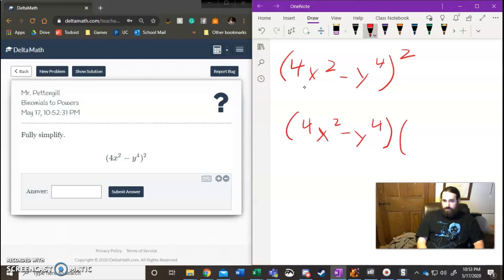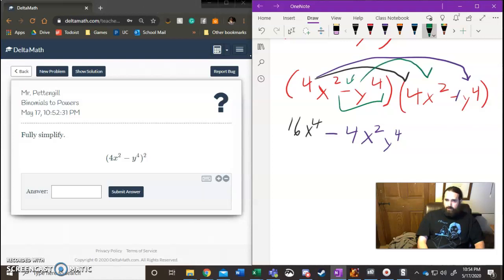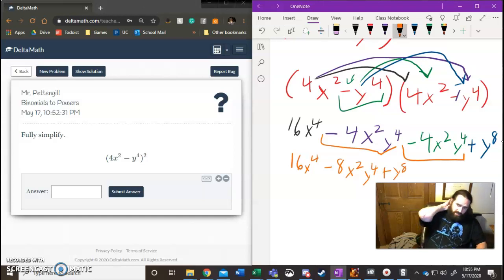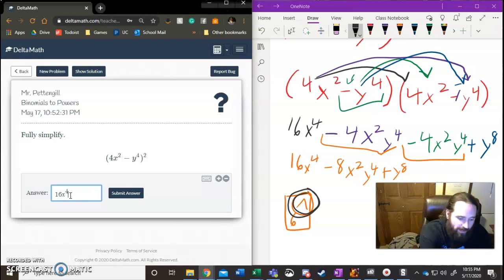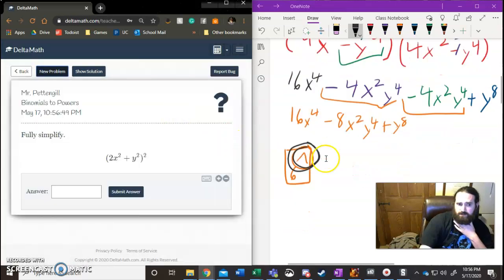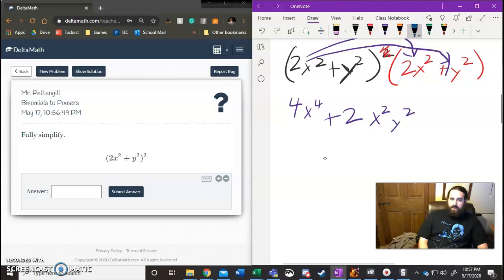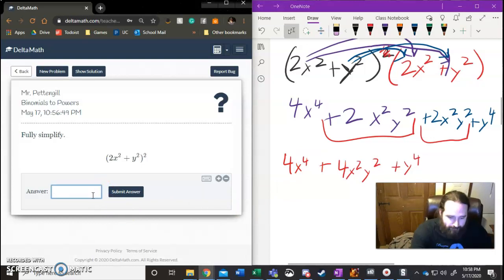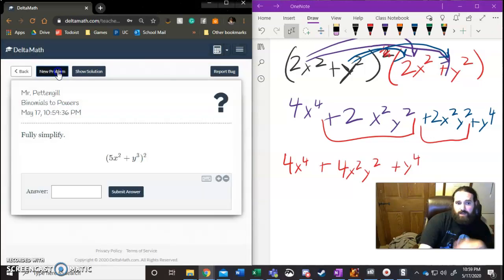Binomials to Powers